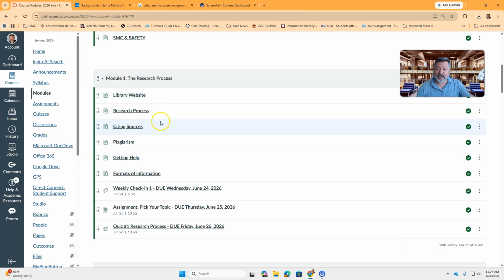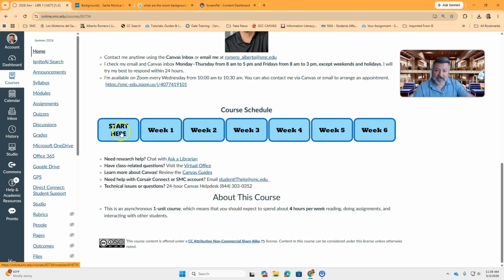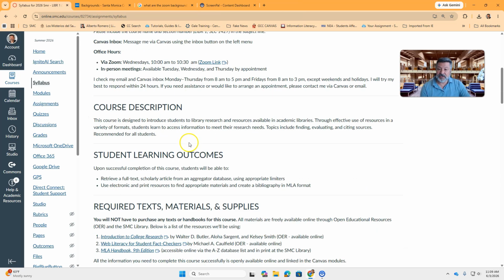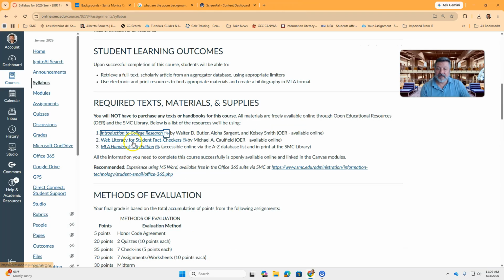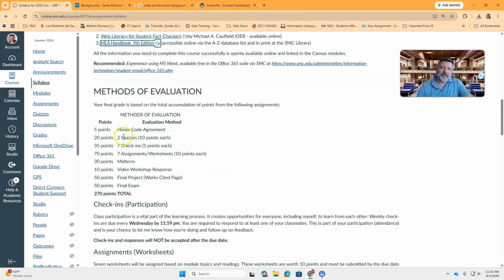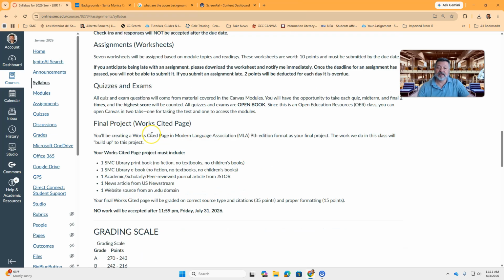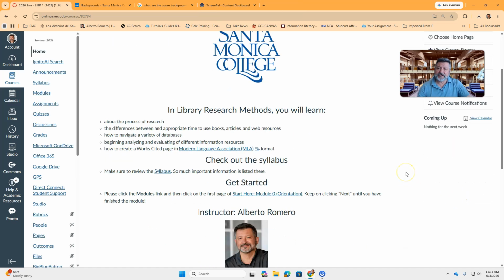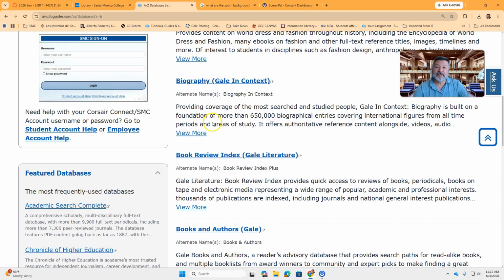Welcome Video Summer 2026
Welcome Video - Library 1 section 1427